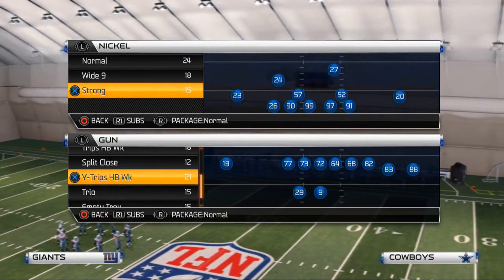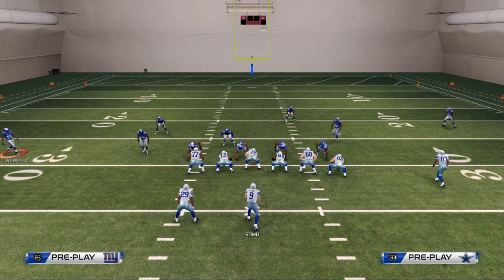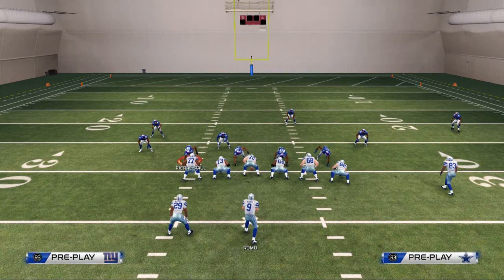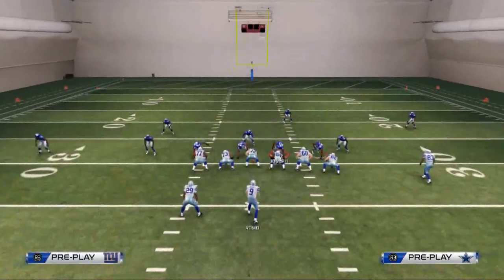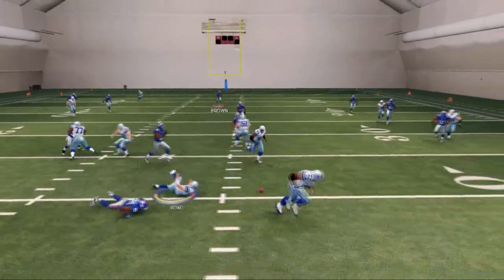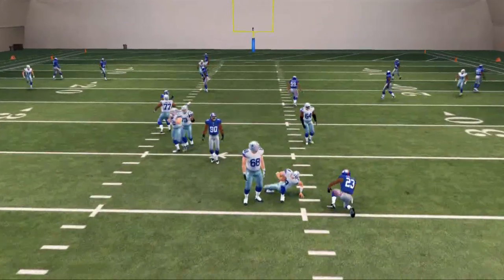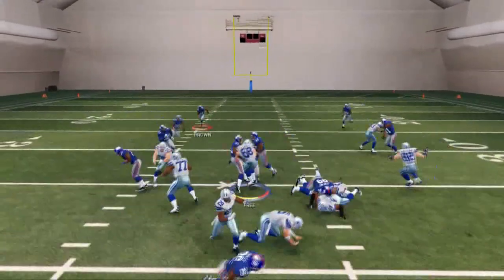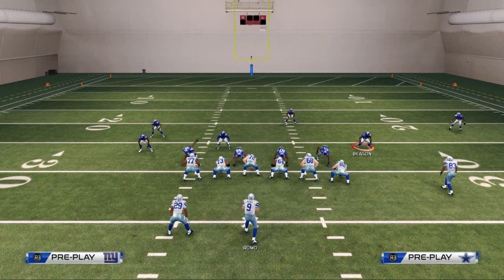Madden 25 PS4 Gameplay| Madden 25 Nex Gen Tips - 3 Man Blitz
Playbook: Multiple D, Detroit, or Cover 2
Nickel Strong - Corner Crash 3
Base Align
Crash Line Right
QB Spy the LOS DT
Flat Zone or Man Up the ROS DT